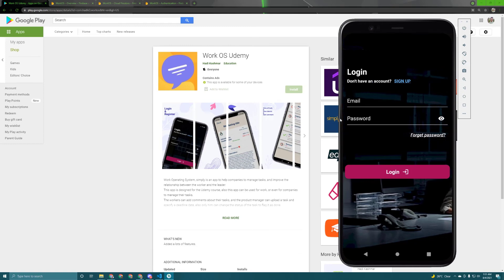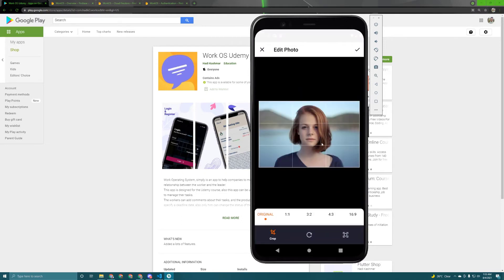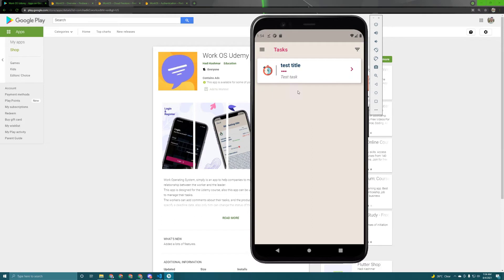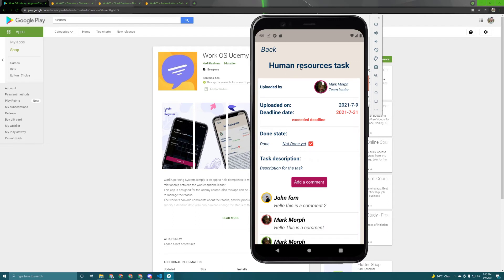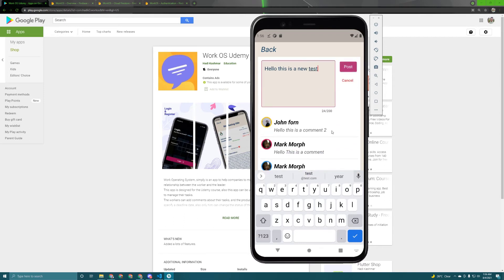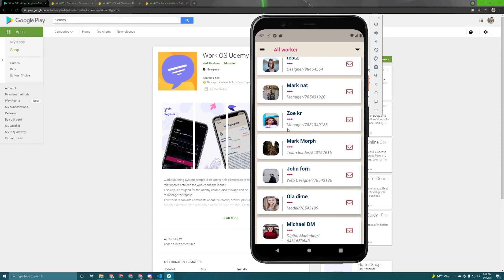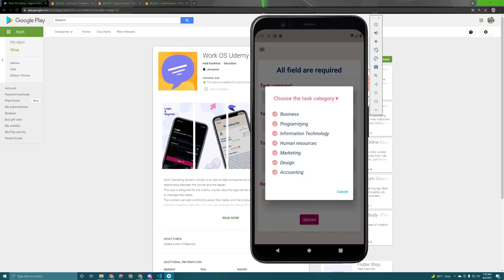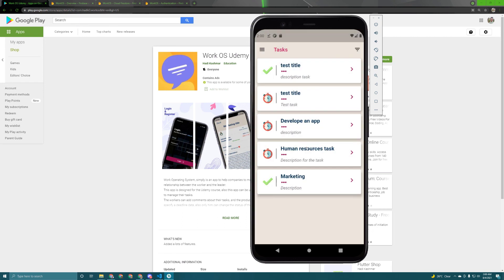Flutter v2.2 - WORK OS APP OVERVIEW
Hello, You can find the full course on Udemy.